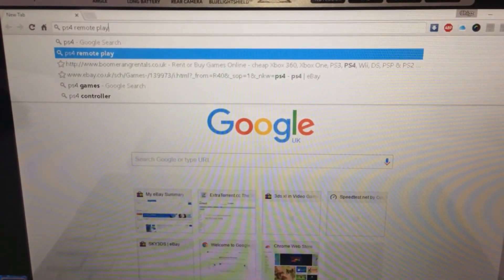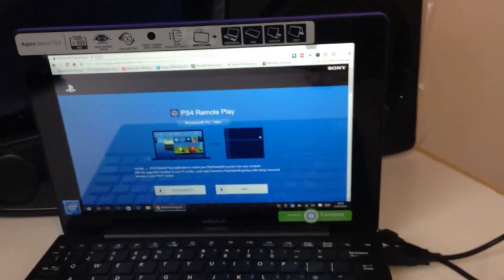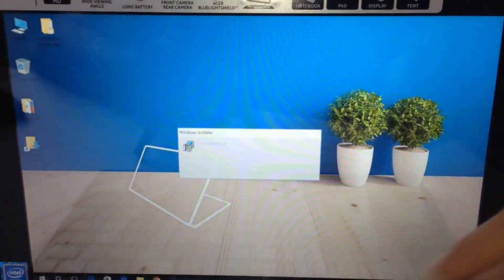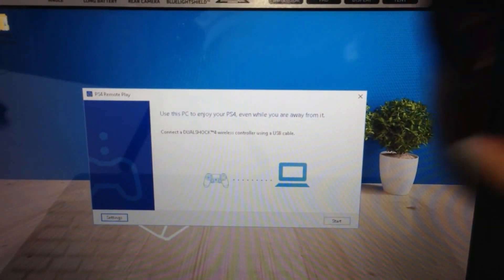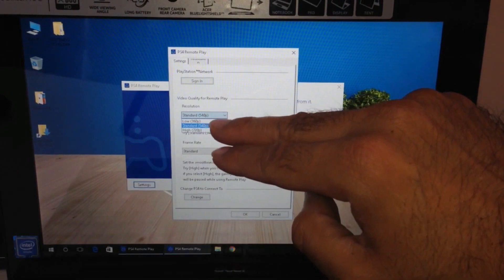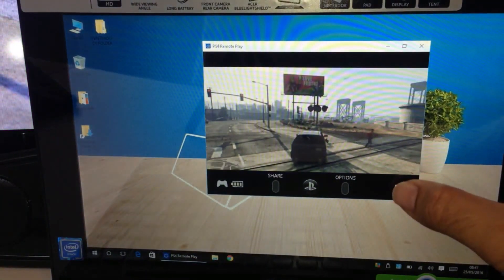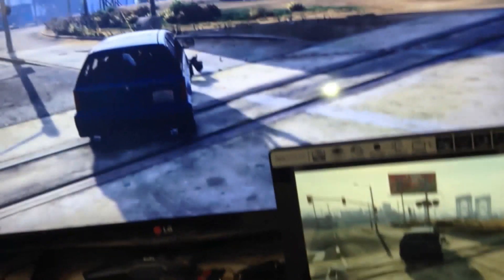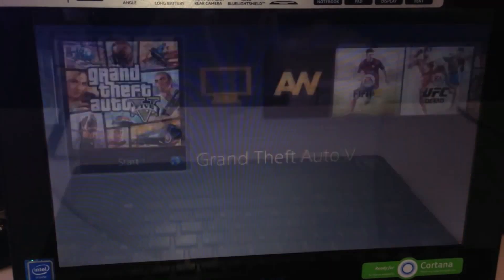PS4 Remote Play on Windows 10 Laptop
This video is a quick guide on how to connect a PS4 Remote play to your Windows 10 laptop.